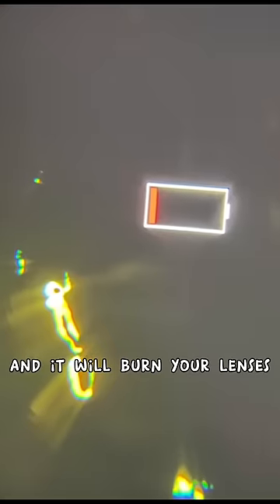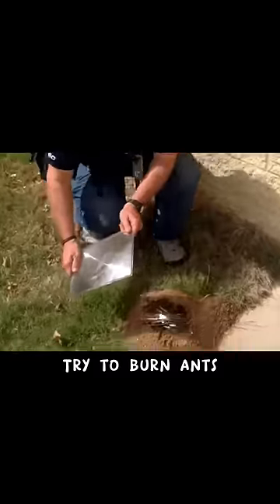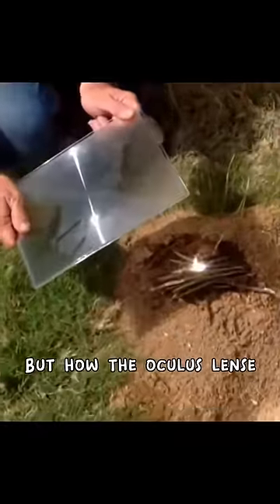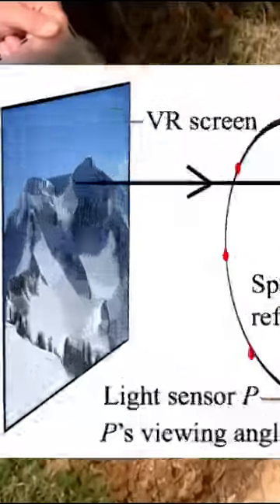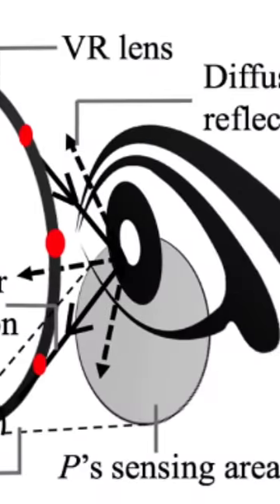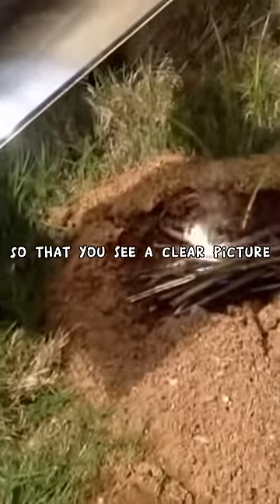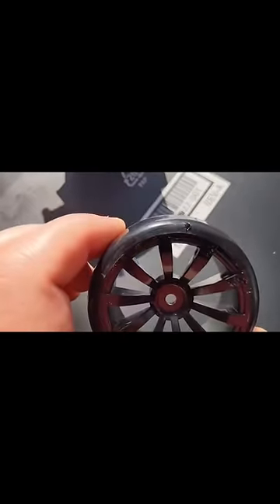Leaving an oculus in the sun